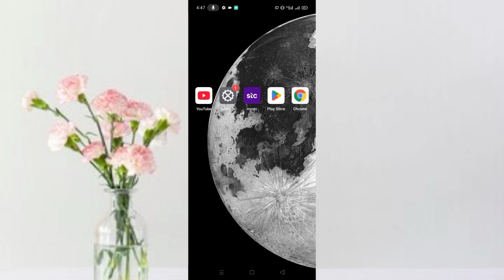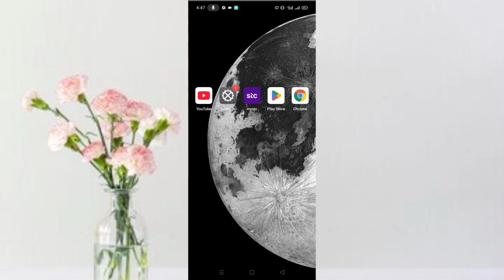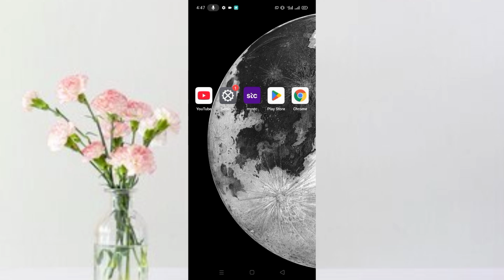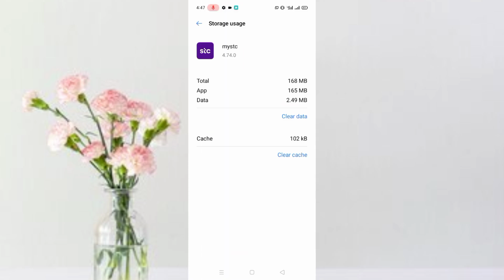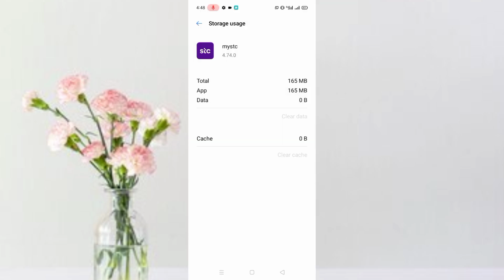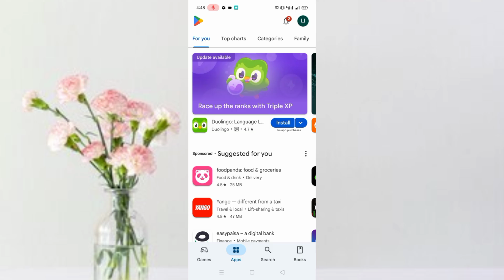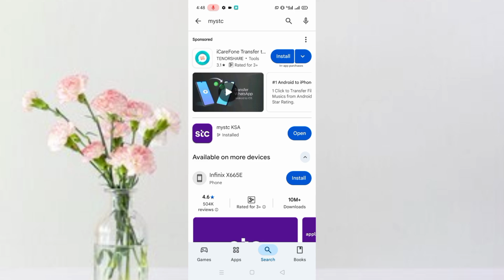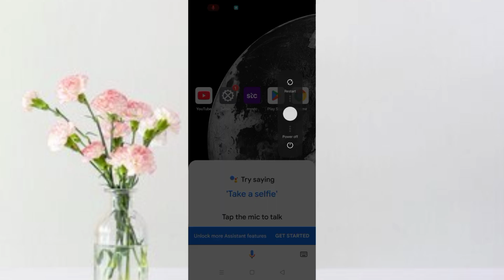How to Fix My Stc App Not Loading Preoperly? Android/ios